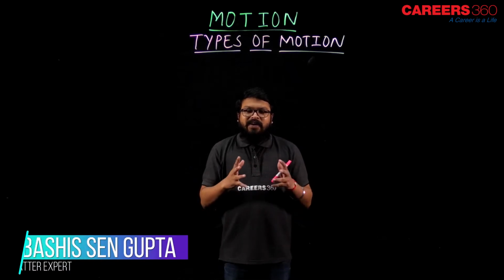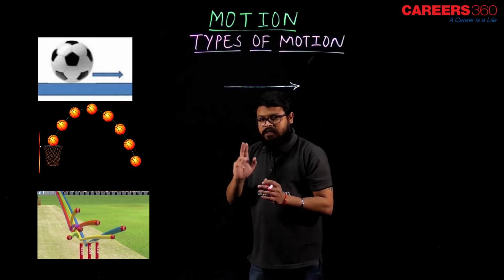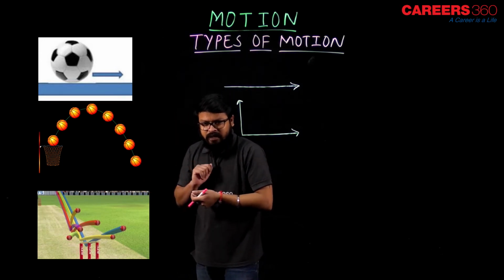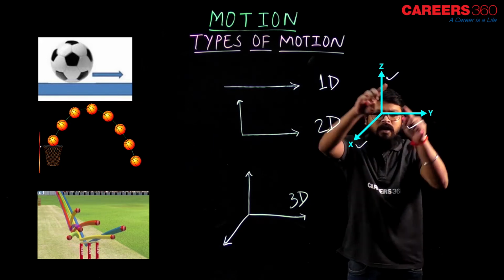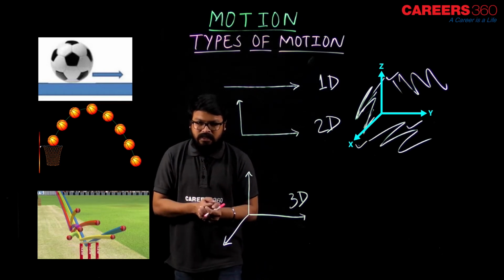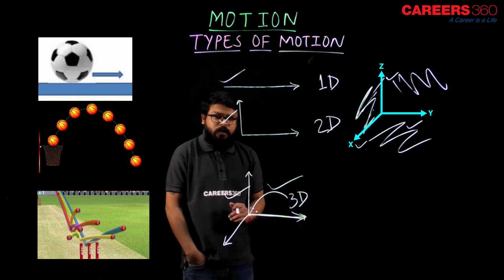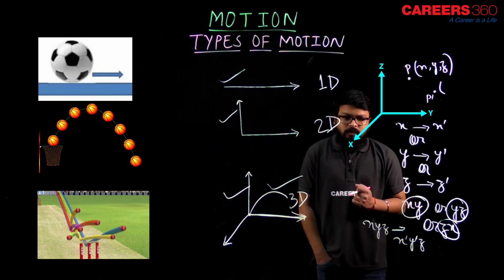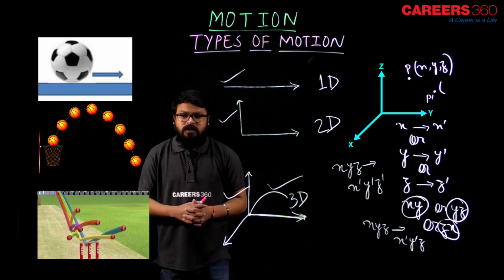Types of Motion || Class 9 & 10 || Foundation,IIT JEE,NEET,NTSE,NSO,Olympiads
This video covers Types of motion - Physics online video lecture of chapter Motion - One Dimensional motion, Two Dimensional motion, Three Dimensional motion (In detail). Start Preparation for IIT JEE Foundation, Class 9th, NTSE, Olympiads with complete smart study material powered by AI Coach, E-lectures, mock tests, NCERT Solutions, CBSE previous year papers and much more.